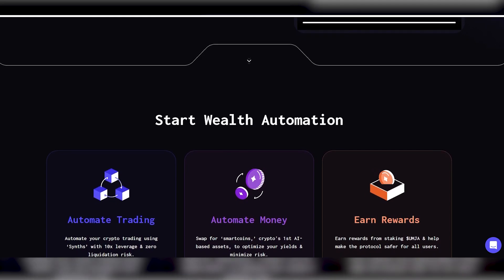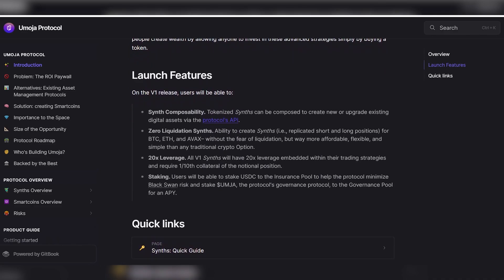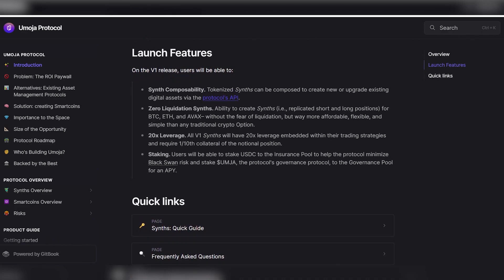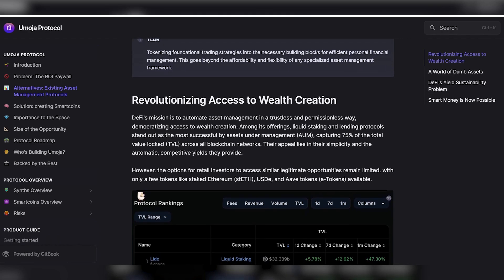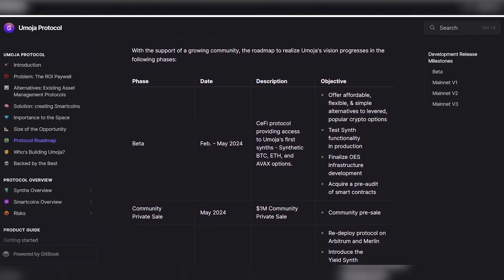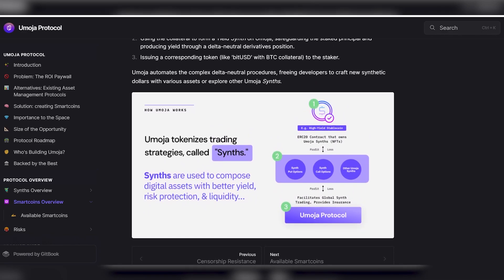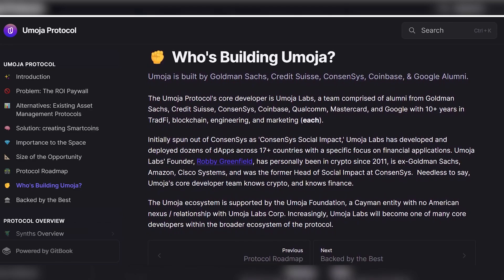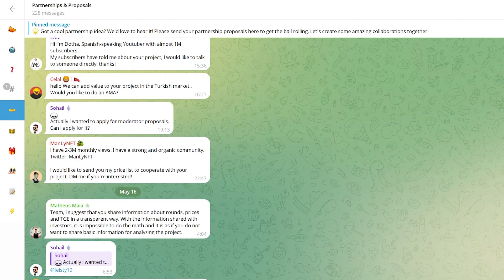Umoja Evolution: Pioneering a Diverse Financial Product Ecosystem through AI-Assisted Smartcoins